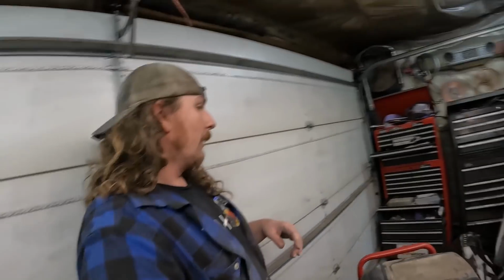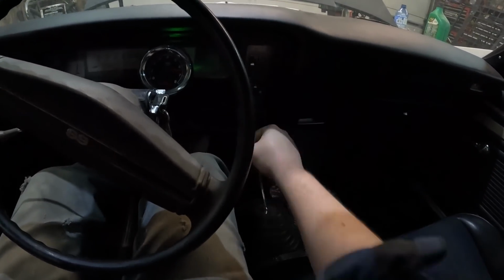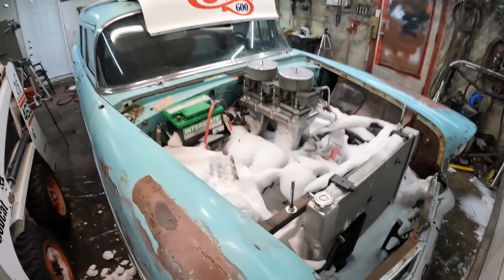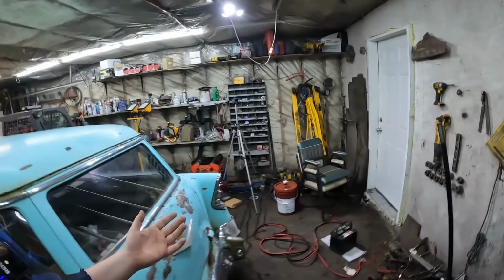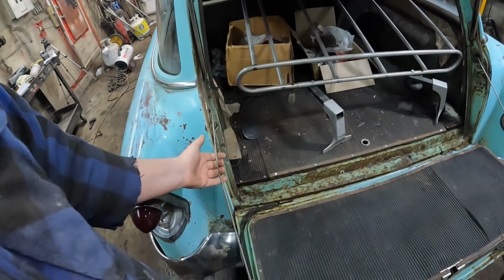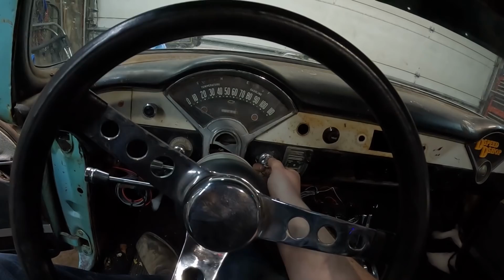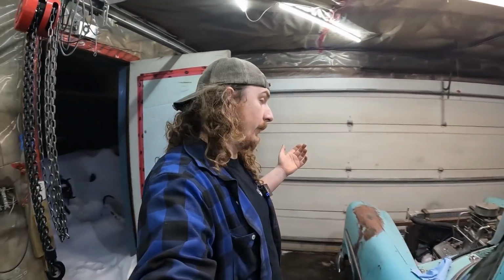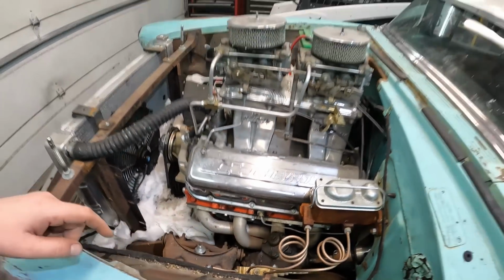1956 Chevy Wagon Abandoned In A Snow Bank - Will It Start?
Middle of winter, clearly the time to pull a big block powered 1956 Chevy wagon out of a snow bank and get it running.  This old hot rod has been siting all winter and it shows.  Doesn't get much more iced over than this unit.

There is a underlying plan in bringing the long roof home.  I need its big block, tunnel rammed power plant for another project.  This is step 1 in converting my Chevy Nova into a wicked 70's street freak.

Send us your Junk:
1881 Portage ave
Ferry Road RPO
Winnipeg, Manitoba
R3J 3X7